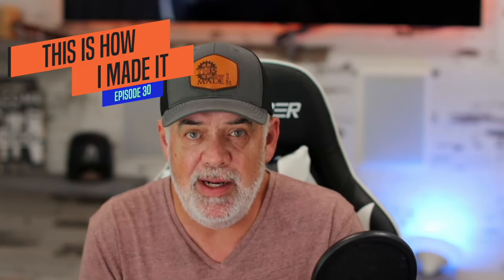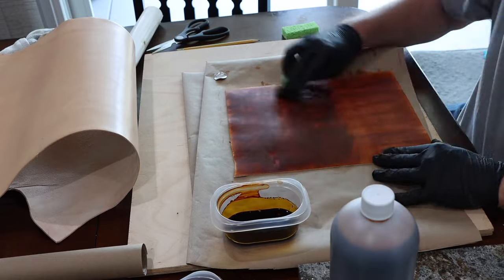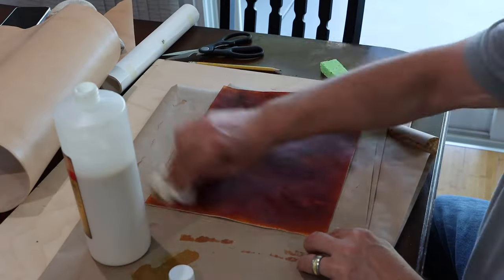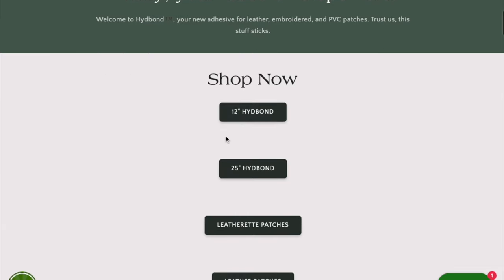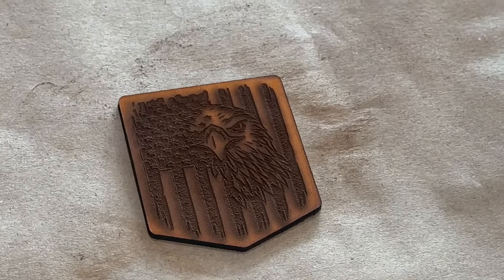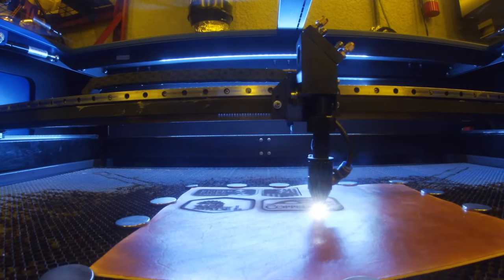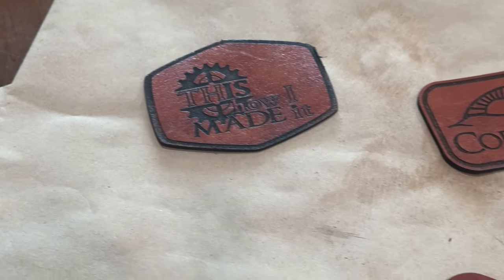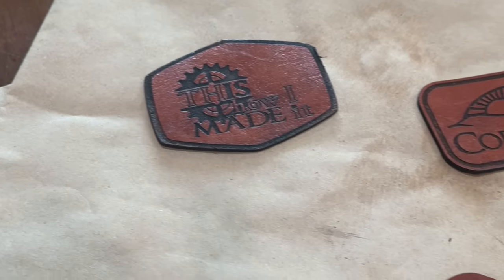Laser Leather Hat Patches, and the Cricut Hat Press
I have been wanting to make laser engraved leather hat patches for a while.  This is my full overview video, where I dye the leather, create the logos, apply the adhesive, laser engrave them, and apply them to hats.

This video has some tips and tricks I have not seen elsewhere.  How to laser and clean your leather in detail.  Hands down the easiest method for spraying leather I have seen to date.  And how to use the Cricut hat press for these types of patches.  Just to name a few.

Richardson 112 Trucker Caps

Handheld Nano Spray Gun

An amazon version of HydBond (No idea if this would work but it is less expensive)

Fiebings Pro Saddle Tan Dye

Fiebings Pro Yellow Dye